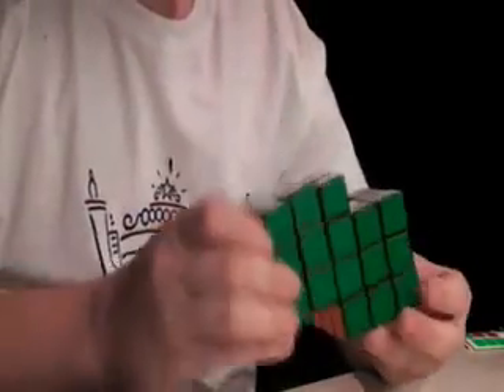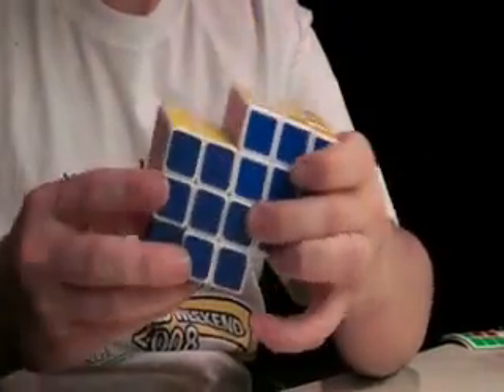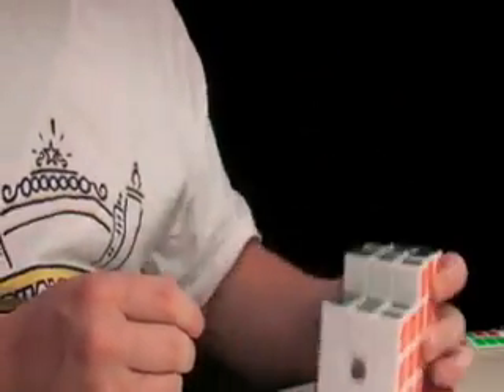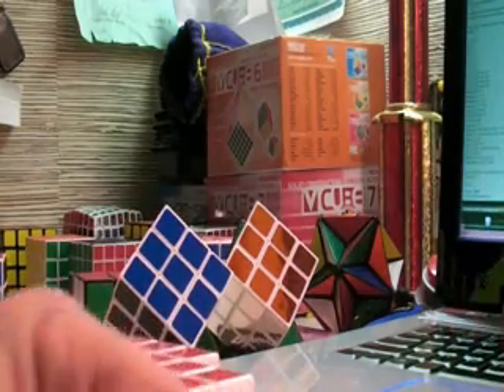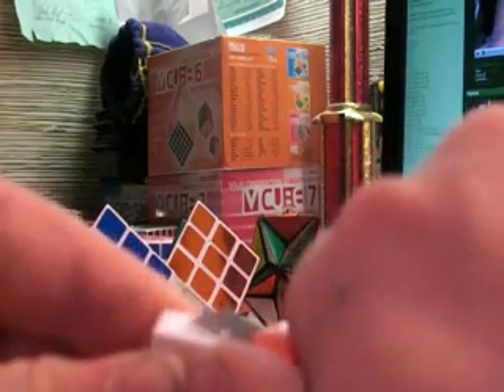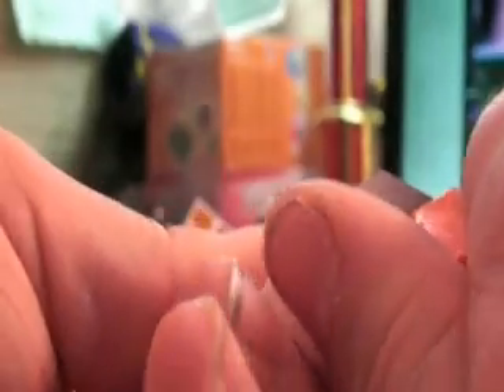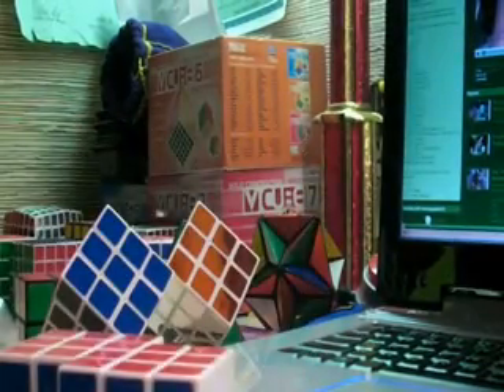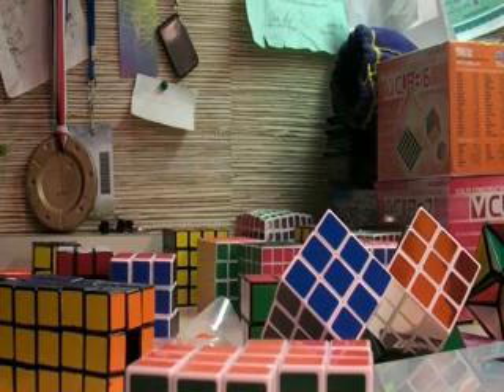How to Make a 3x4x5 Rubik's Mod Part 1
Here is how to make a 3x4x5 Rubik's Cube.

Materials List:
3 Rubiks Cube 3x3x3
Plastic Modeling Cutters
Exacto Knife
Glue (Gorilla)
Lots of Time